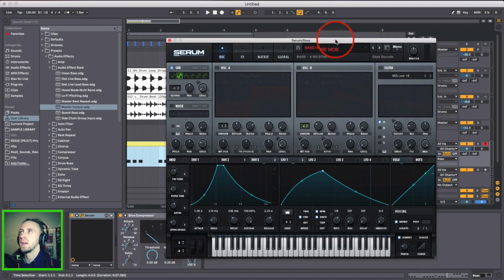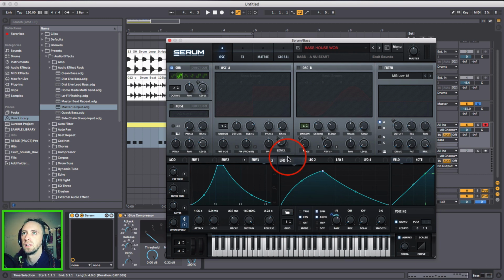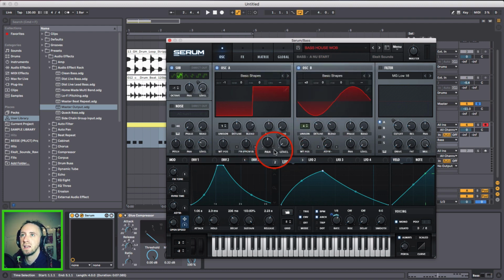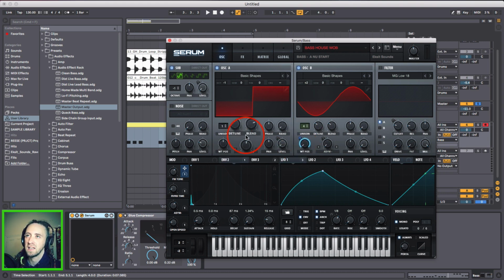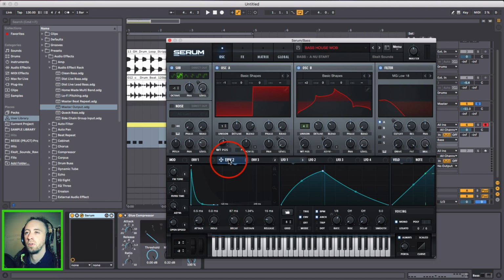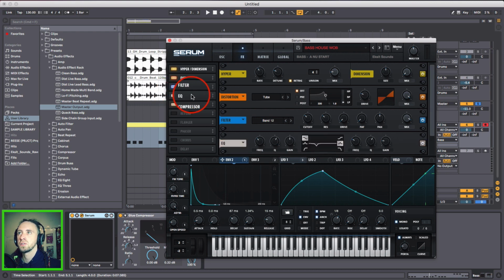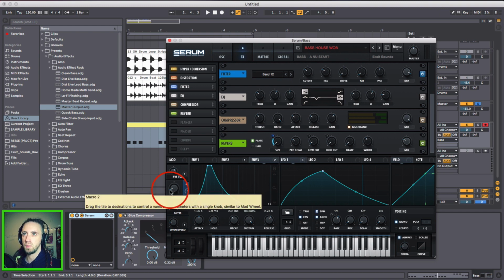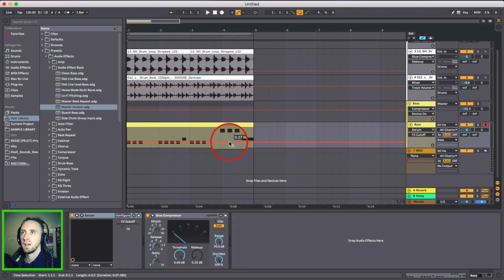How to CREATE that BASS HOUSE WOB SOUND in SERUM (FREE preset in DESCRIPTION) | TUTORIALS WITH SKETI